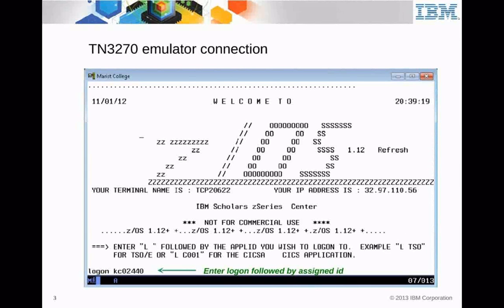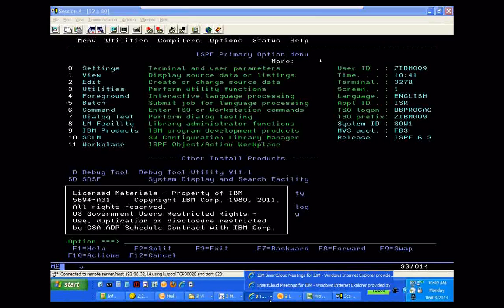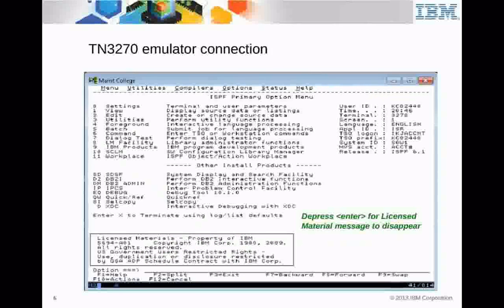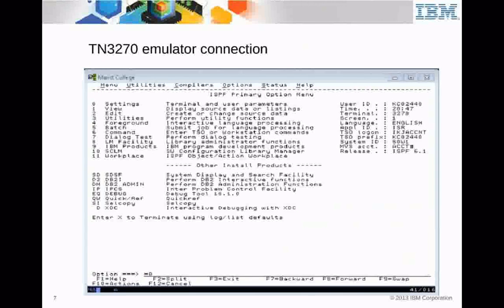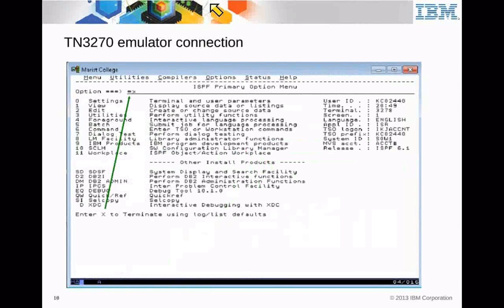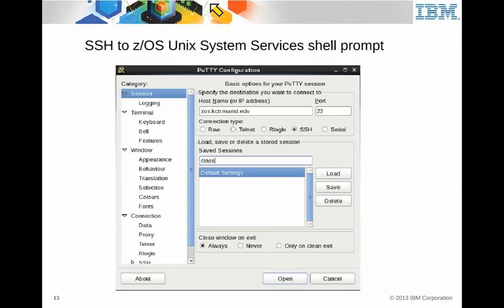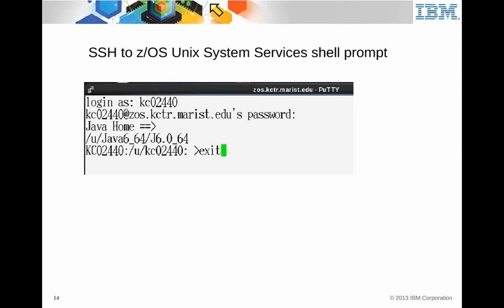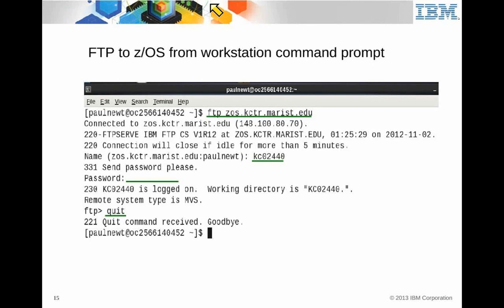IBM Academic Initiative - Accessing z/OS using TN3270, FTP, and SSH - Unit -03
IBM Academic Initiative z Systems Workshop Series. IBM Paul Newton's discussion and demonstration of accessing  z/OS using TN3270 Emulator, a SSH client (PuTTY), and FTP.